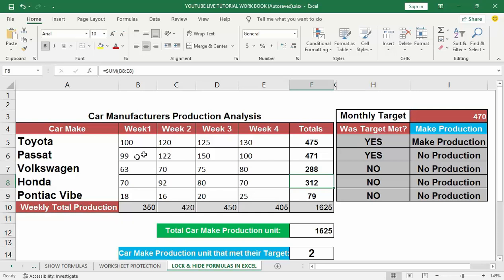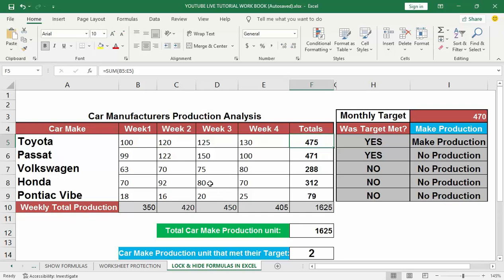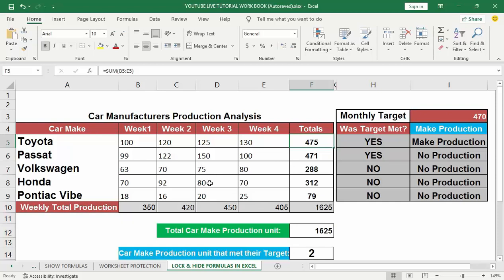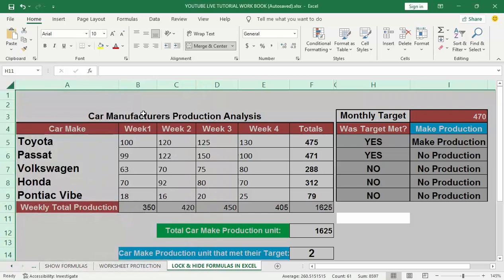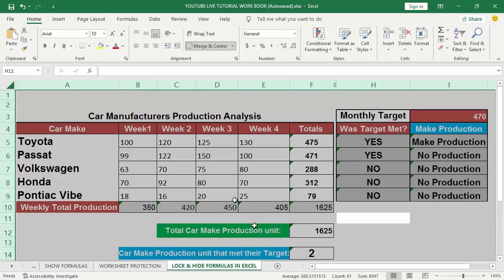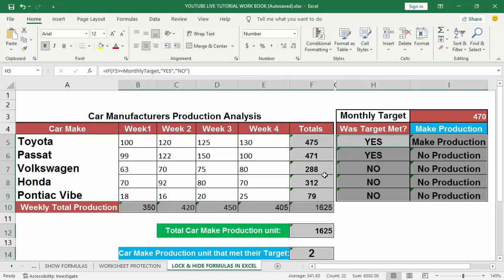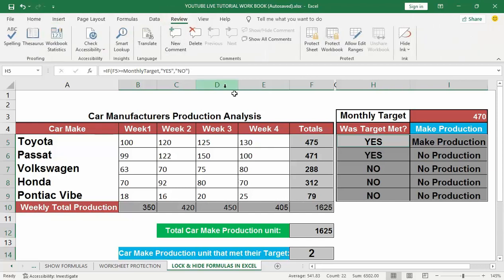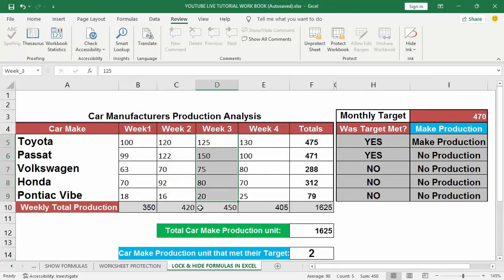How To Lock Formulas In Excel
Learn: The Quick & easy way on How To Lock Formulas In Excel

In this video, you will learn:
1. How to Lock Formulas in Excel
2. How to hide formulas in Excel

In my last video tutorial, I talked about another section inside of excel called WORKSHEET PROTECTION, and under this section, we talked about How To Lock Cells In Excel And How To Lock Some Specific Cells In Excel.

In today’s video tutorial, I am going to show you How to Lock Formulas in Excel

Excel formulas are easy to create and edit in Excel.

You can easily edit a formula through the formula bar or directly in the cell. This essentially makes it convenient to create formulas in Excel. In other words, it comes with a few disadvantages as well.
Let’s consider this scenario.

You are going through a worksheet full of formulas, and you accidentally hit the delete key, or backspace key, or some other number/alphabet key.
Now you’ll be lucky if you’re able to spot the error and correct it. But if you are not, it may lead to some erroneous results.

And let me tell you this, errors in Excel have cost millions to companies by not locking the formulas inside the worksheets or workbooks.

The chances of such errors increase in multiple folds when you share such files with your colleagues or managers or clients.

One of the ways to prevent this from happening is to lock the worksheet and all the cells. However, doing this would prevent the user from making any changes to the worksheet.

For example, if you’re sending a workbook to your manager for review, you may want to allow him to add his comments or change some cells.
A better workaround to this is to lock only those cells that have formulas in them.
Basically, this video tutorial will cover only:

How to Lock Formulas in Excel. In my next video tutorial, I am to show you How to Hide Formulas in Excel

Before I show you how to lock formulas in Excel, here is something you must know:
By default, all the cells are locked in Excel. Only when you protect the locked cells, then you truly restrict the user from making changes. This also means that if a cell is not locked and you protect it, the user would be able to make changes.

Here are the steps to lock formulas in:

Step 1: Select All the Cells and Unlock it
As I mentioned earlier, also in my last video tutorial, only the cells that are locked as well as protected can truly be restricted. If all the cells are locked, and I have protected the entire worksheet, it would mean a user can’t change anything.
Right now, I only want to lock/restrict access to the cells that have formulas in them.
To do this, we first need to unlock all the cells and then select and lock only those cells that have formulas in them.
Here are the steps to unlock all the cells:
• Select all the cells in the worksheet (use the keyboard shortcut Control + A).
• Use the keyboard shortcut Control + 1 (i.e., hold the Control key and then press 1). This will open the format cells dialog box.
Or you can go through Home Tab, i.e., Click on the dialog box launcher in the Alignment group in the Home tab. It will also take you to the Format Cell dialog box

• In the format cells dialog box, select the Protection tab.
• Uncheck the ‘Locked’ option.
• Click ok.
Step 2: Select All the Cells that Have Formulas
Now that all the cells have been unlocked, we need to make sure that the cells that have formulas are locked.
To do this, we need to first select all the cells with formulas.
Here are the steps to select all the cells that have formulas:
• Select all the cells in the worksheet (use Control + A).
• Go to Home and within the Editing group, click on Find & Select.
• From the drop-down, select Go to Special.
• In the Go To Special dialog box, select Formulas.
• Click OK.
This would select all the cells that have formulas in them.

Step 3: Lock the Cells with Formulas
Now that we have selected the cells with formulas, we need to go back and lock these cells i.e., by enabling the lock property that we disabled in step 1.
Once we do this, protecting the worksheet would lock these cells that have formulas, but not the other cells.
Here are the steps to Lock Cells with Formulas:
• Since the cells with formulas already selected here, press Control + 1 (i.e., hold the Control key and then press 1).
• Check the ‘Locked’ option.
• Click ok.

Step 4 – Protect the Worksheet

LearnexcelwithT